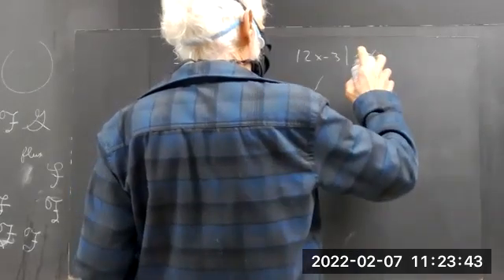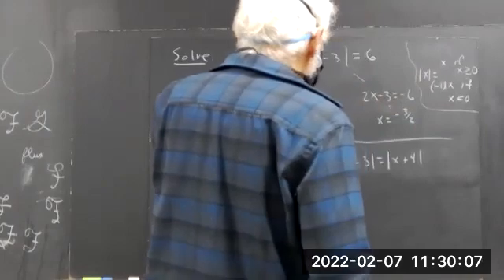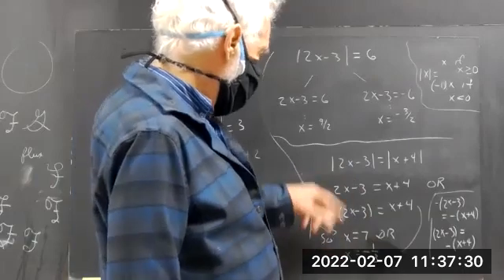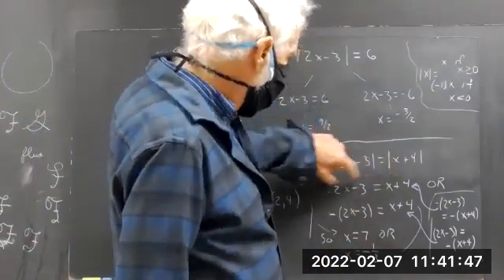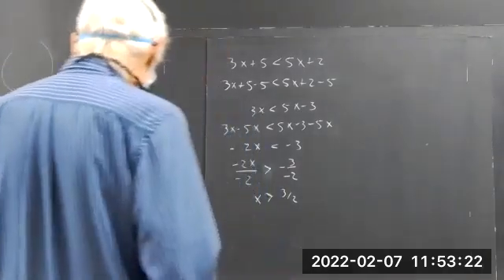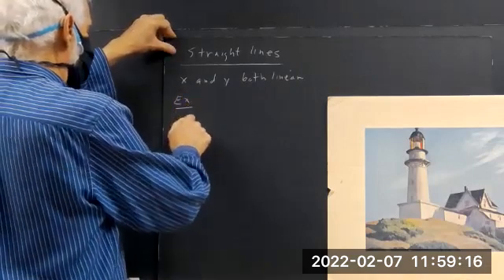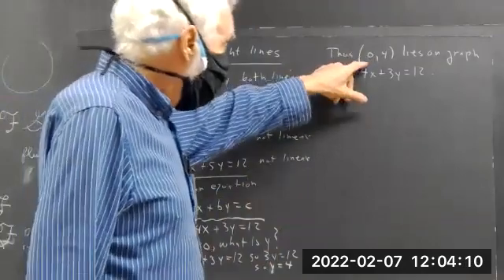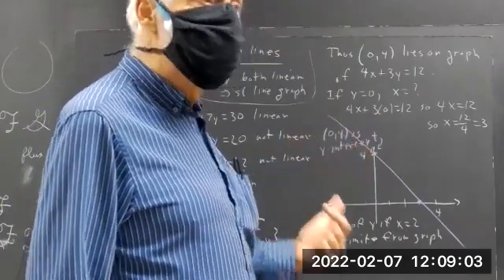dagM60_220207_absolute_value_eqns__intercepts_of_eqn_of_straight_line__graph_of_eqn__estimats__36